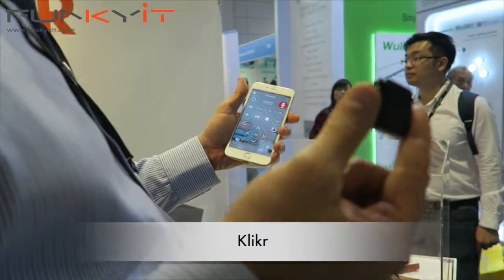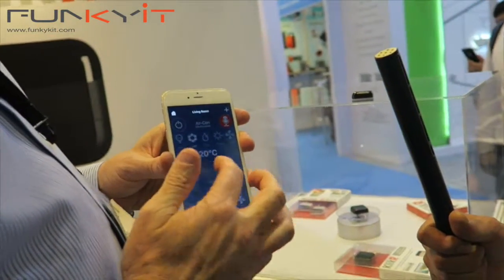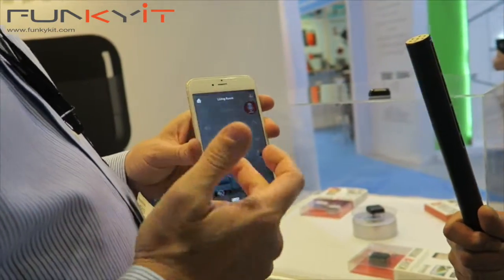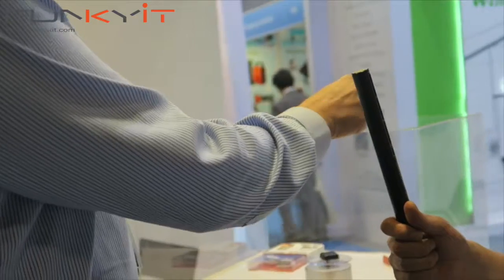KlikR Smart Home Coverage - Hong Kong Electronics Fair 2016 Spring Edition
With KlikR, you can literally control everything that's operated via infra-red on your smartphone. I like the idea, and I do like the App which the gentleman kindly demonstrated in the video.